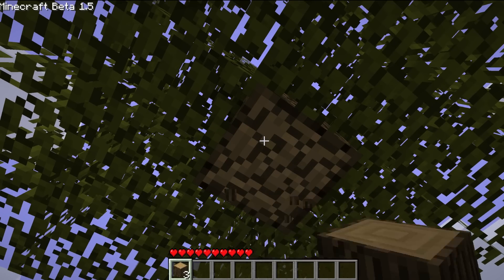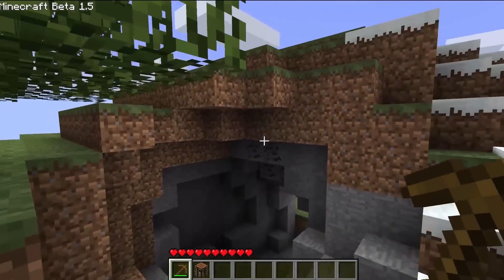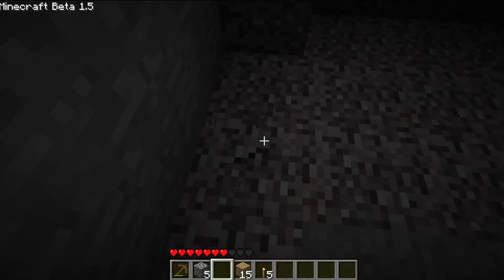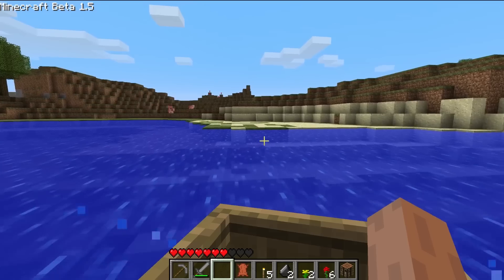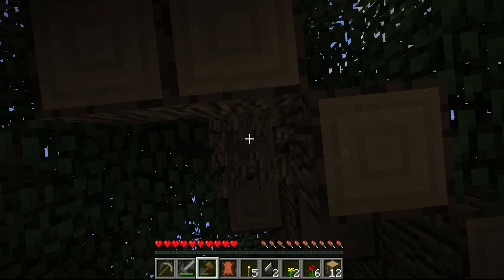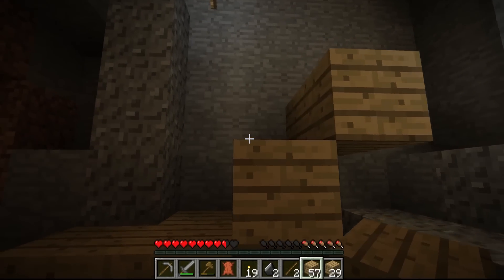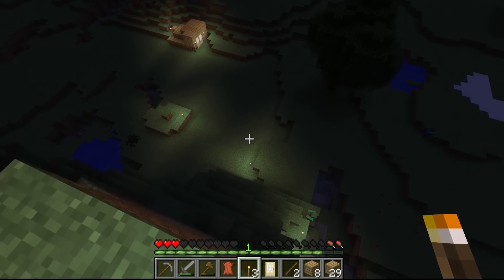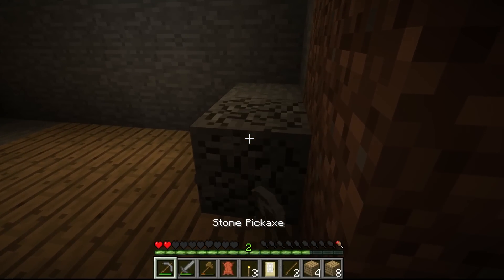Minecraft UPDATES THAT CHANGED The Game!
In today's video Sub goes through the ALPHA and BETA of Minecraft and then BACK to the current version to see everything that changed over time!